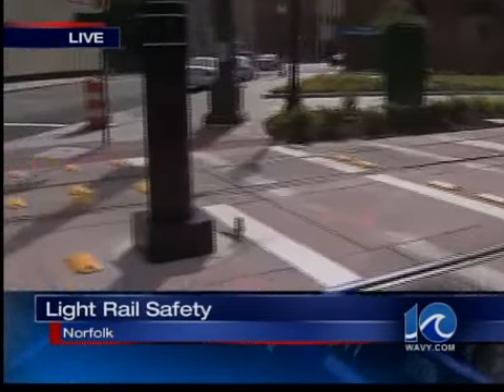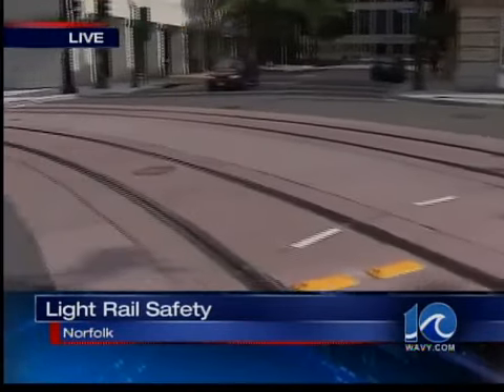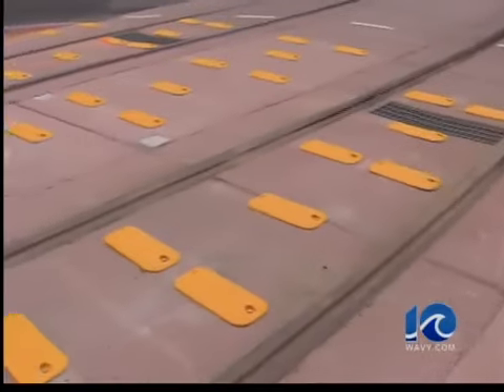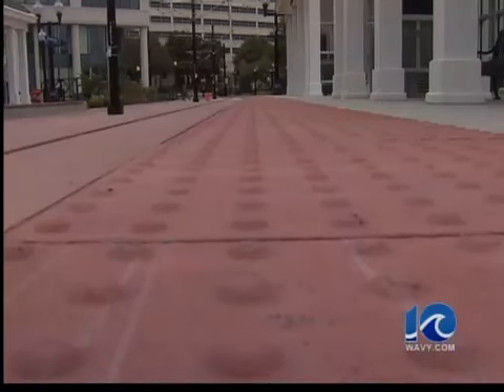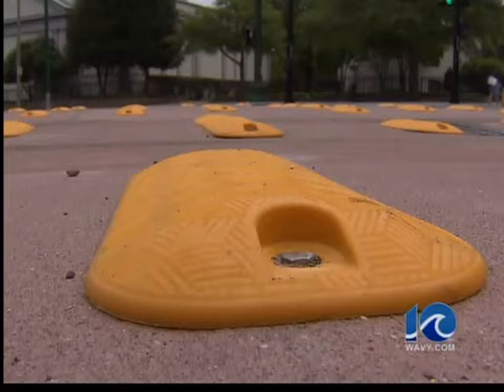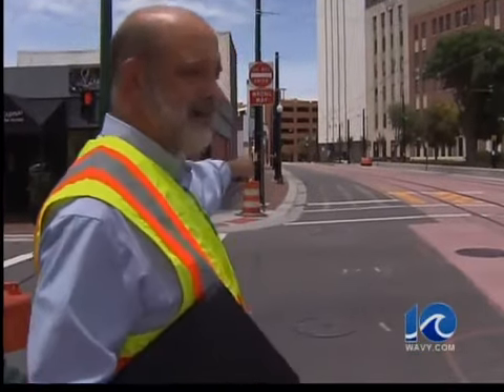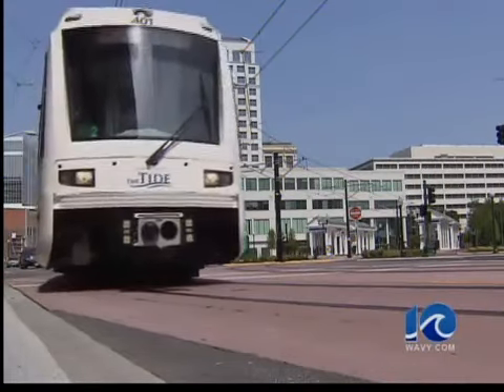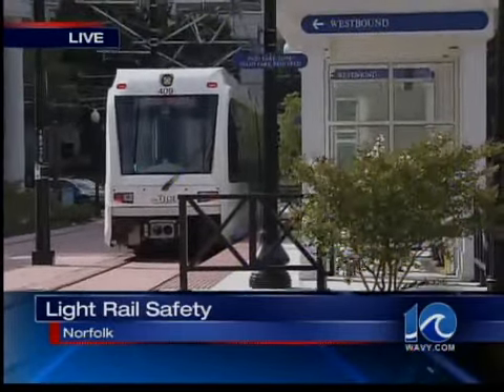Light rail safety - 5:30 p.m.